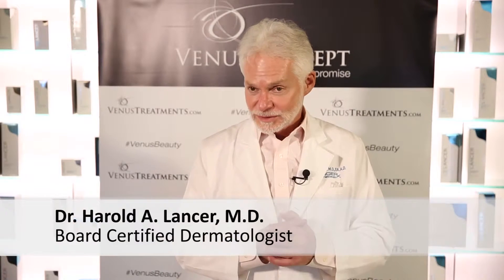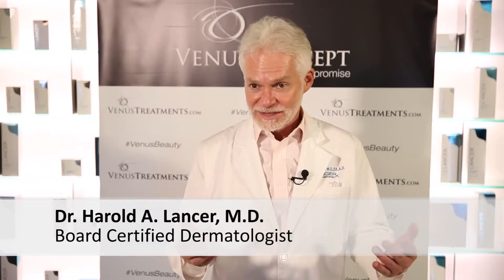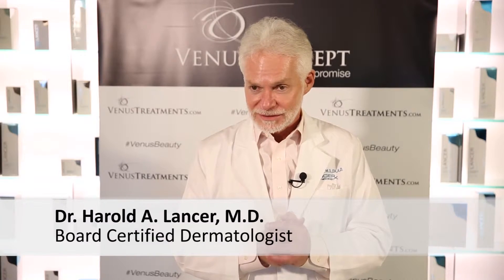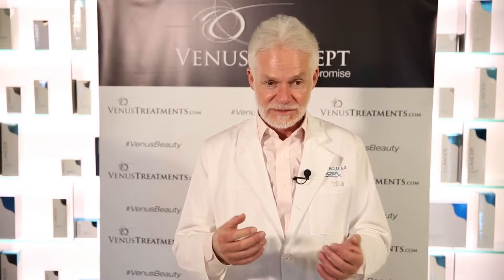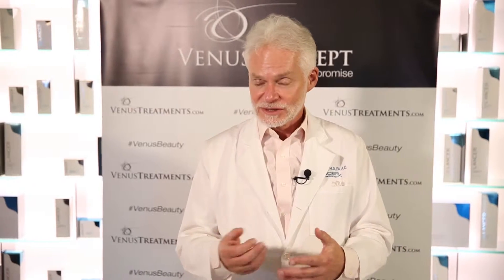Dr Harold Lancer's Venus Legacy Testimonial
Another voice from the expert on Venus Legacy! Thank you Dr.Lancer!